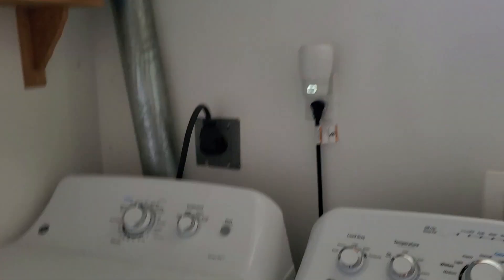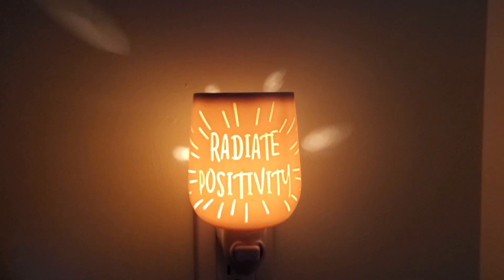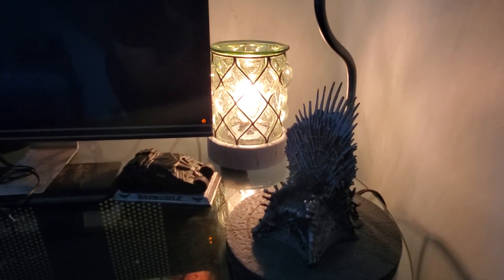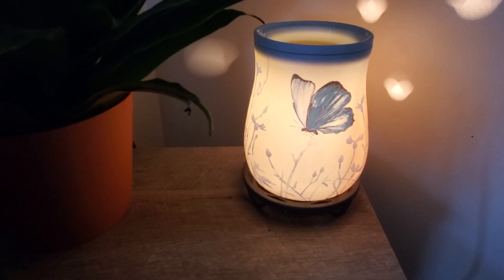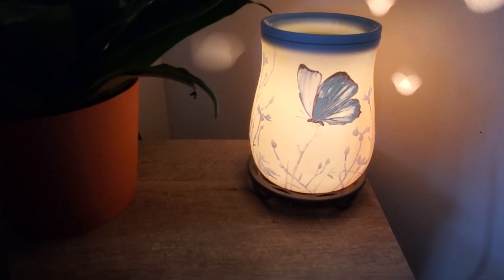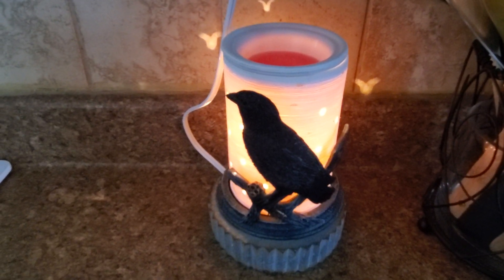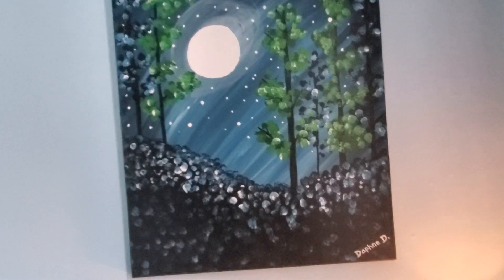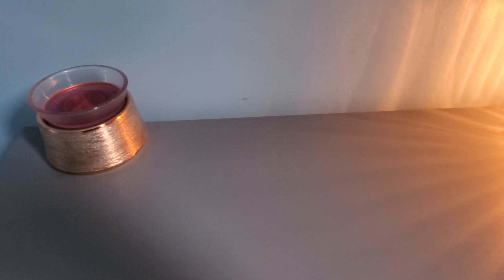Scentsy Warmers Currently In Use Part 1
krystalgrace82

My sister in law and her husband's store!